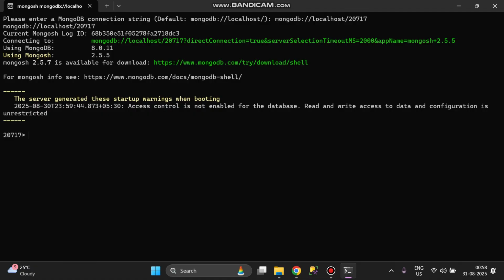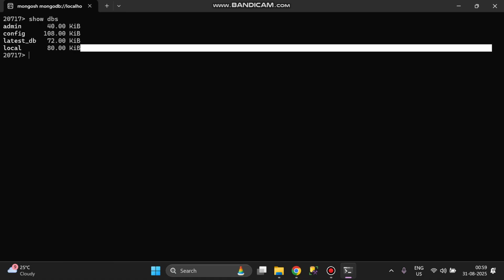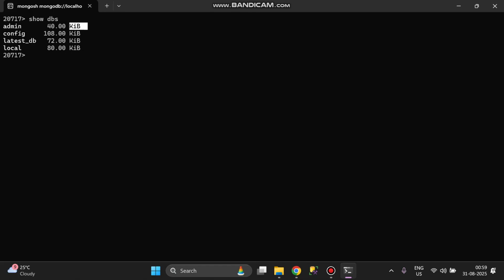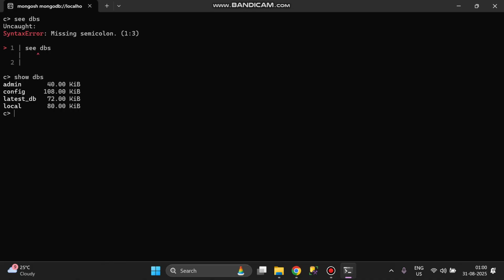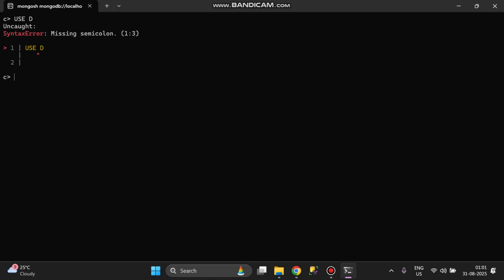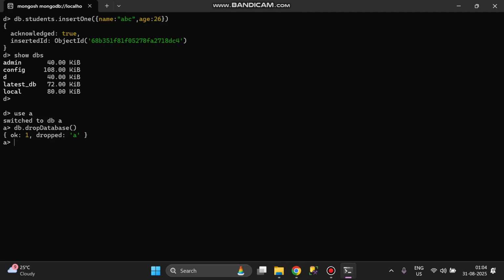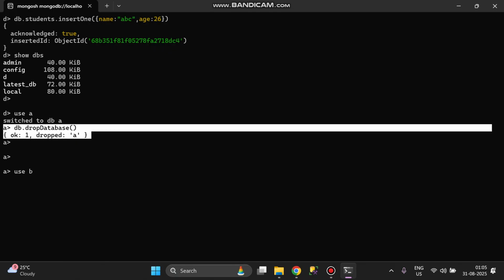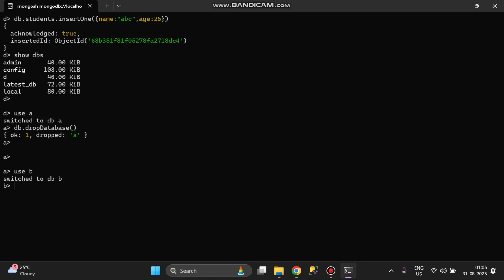1) MongoDB tutorial part 1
MongoDB tutorial part 1